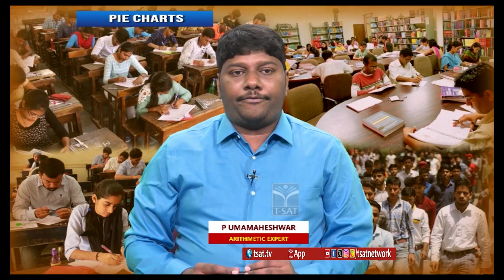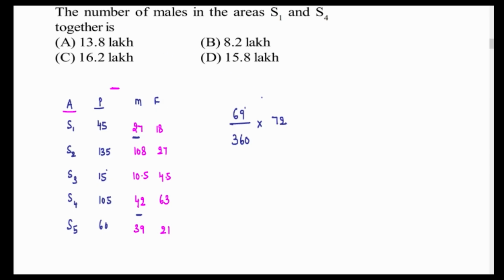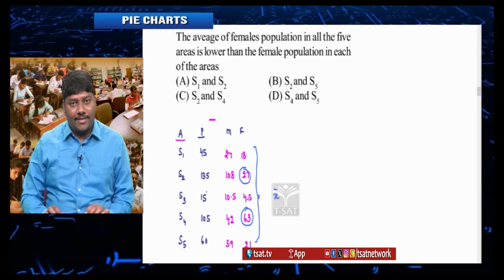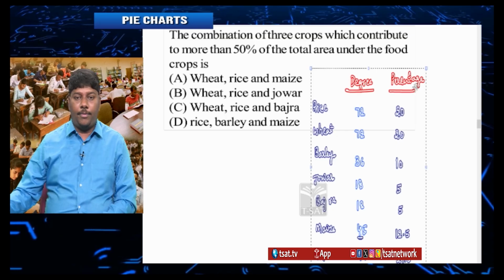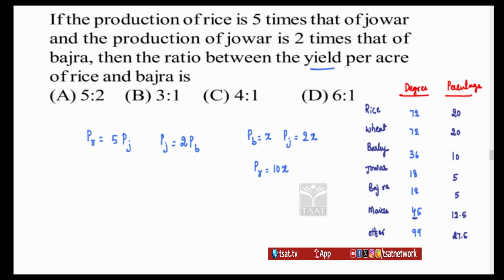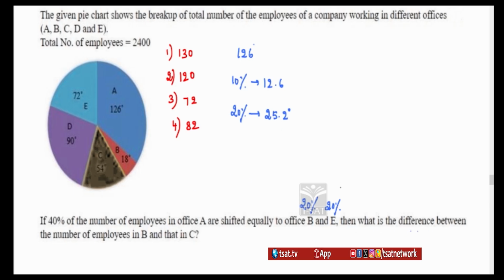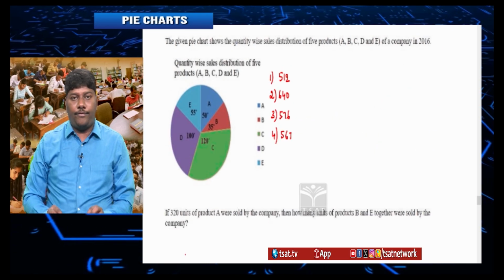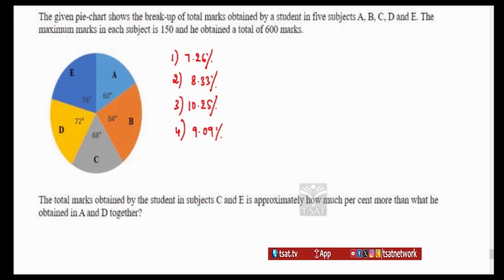SSC GD | Quantitative Aptitude : Pie Charts | T-SAT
T-SAT Network Digital Classes are Now Available on Following Platforms:

👉Install T-SAT App:
1. For Android Users: Play Store
2. For Apple Users: AppStore

 ---Watch on
-Jio TV - Educational Genre & JIO TV+
-T-fiber